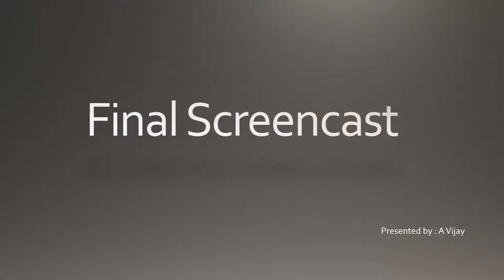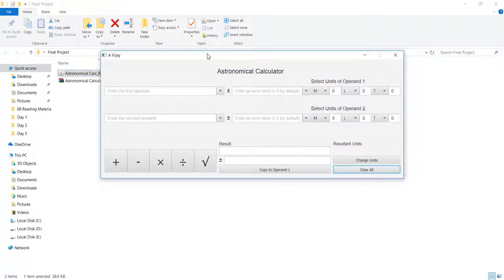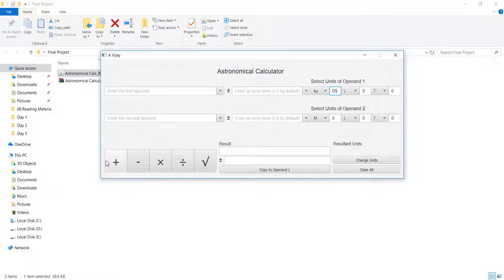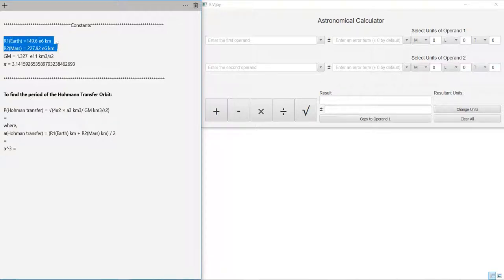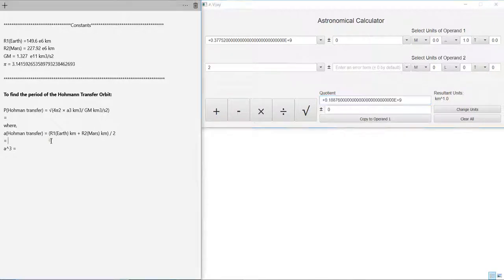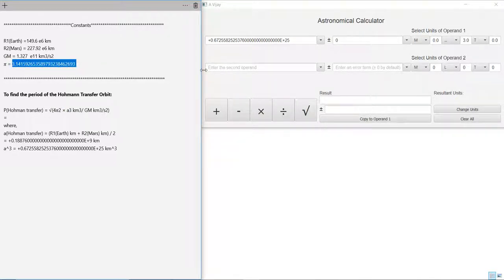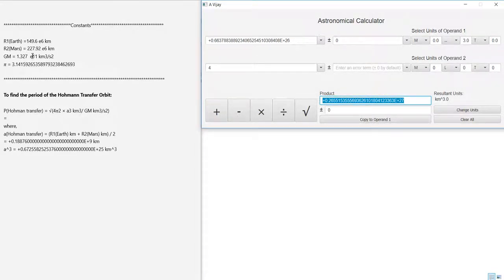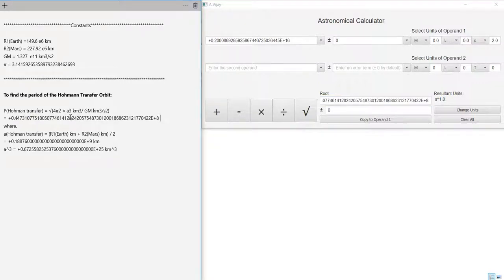Presentation of Final Screen ​​cast (enhanced UI)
SEF ( Software Engineering Foundation ) does not only focus on appraising the student about Project Life Cycle but also enhances Problem Solving, Interpersonal, Situation handling skills. It gives an apt platform for the students to get acquainted with real-time project related scenarios and the various intricacies associated with it.

Presented By: Vijay A.